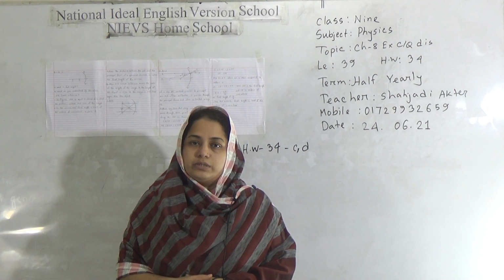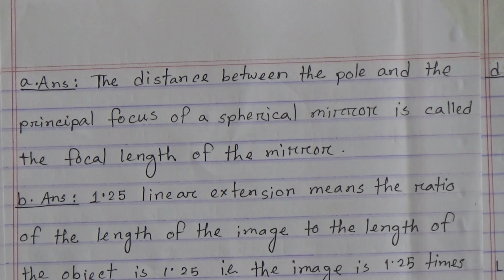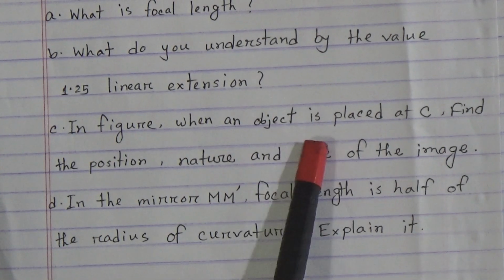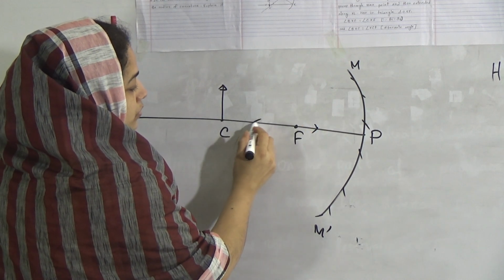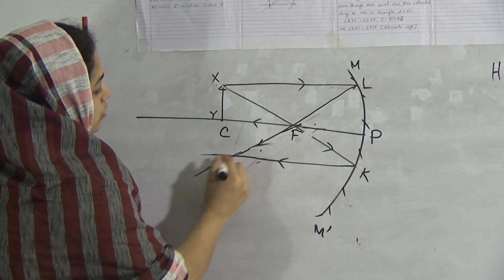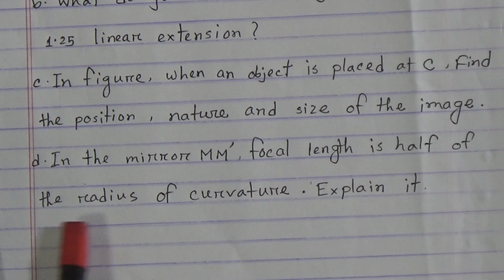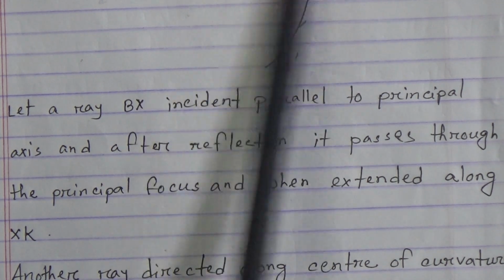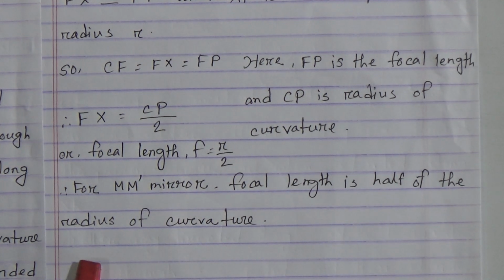Class: Nine, Subject: Physics (Lecture- 39), Topic: Ch-8, Ex C/Q dis.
Class: Nine
Subject: Physics (Lecture- 39)
Topic: Ch-8, Ex C/Q dis.
Teacher: Shahjadi Akter